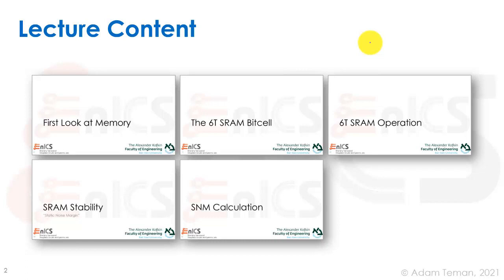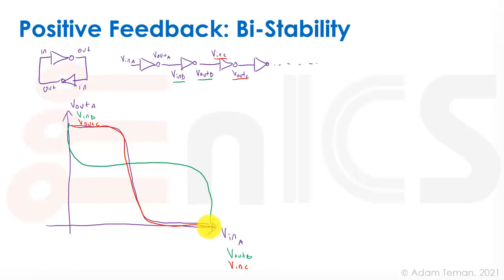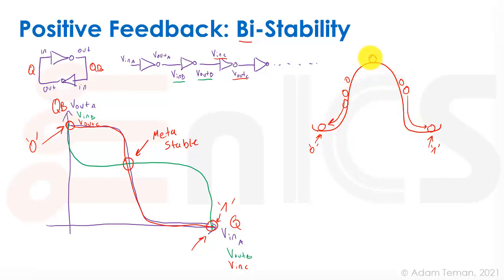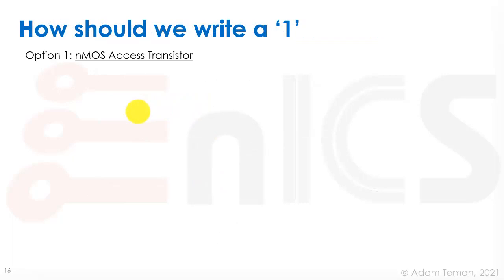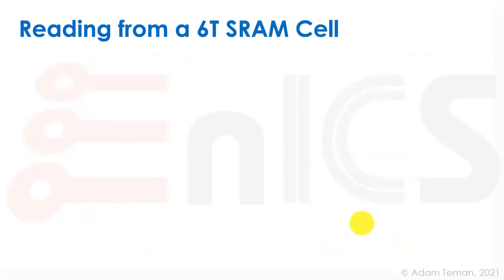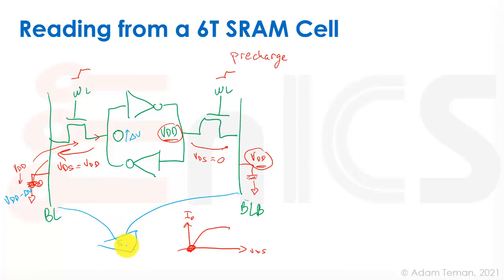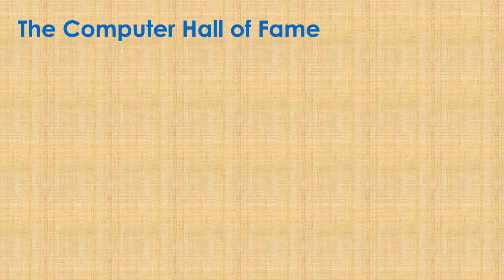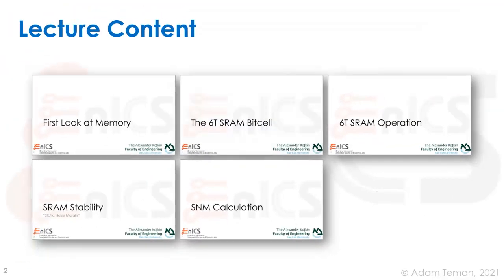VLSI - Lecture 8b: The 6T SRAM Bitcell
Lecture 8 discusses Static Random Access Memory (SRAM), starting with the concept of memory and then diving into an in-depth looka the 6T SRAM bitcell, including circuit design, operation and layout, as well as a deep look at SRAM stability analysis, calculation and simulation. Section 8b introduces the six-transistor SRAM bitcell.